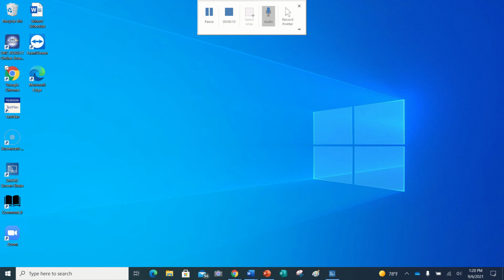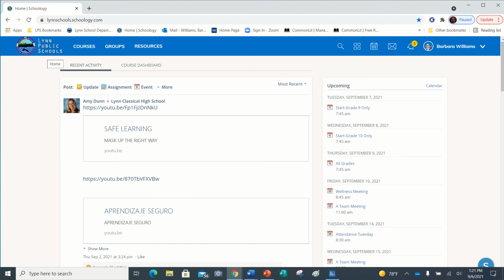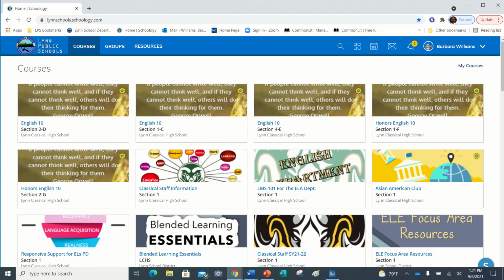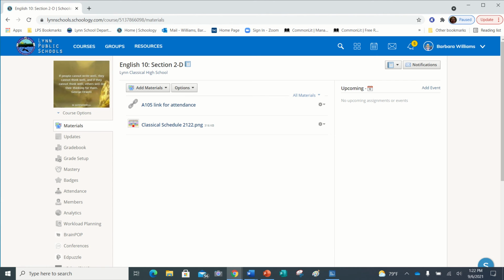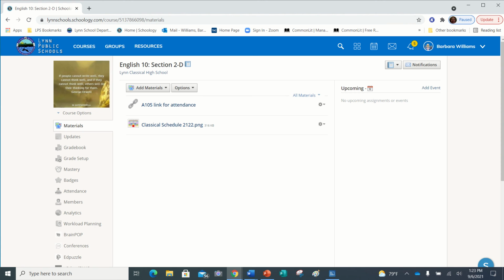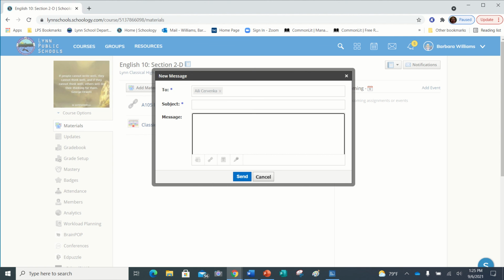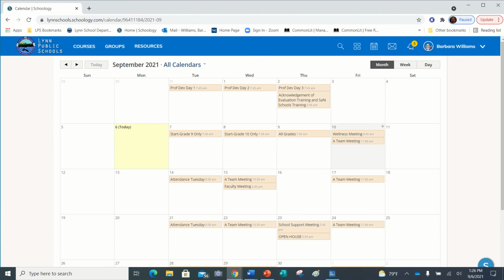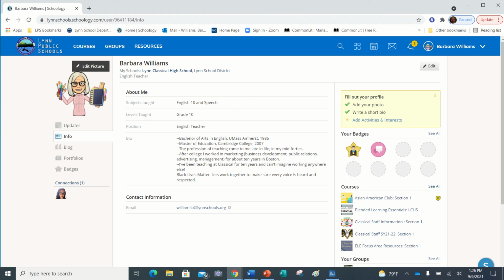schoology tutorial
short tutorial for new students